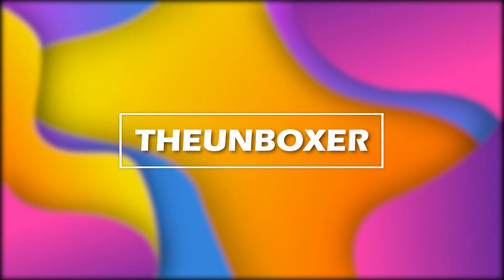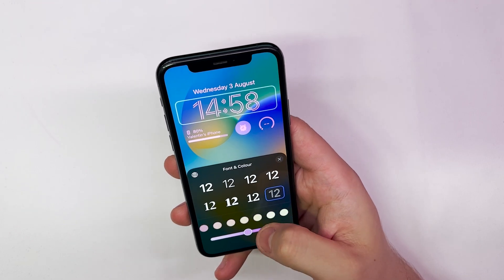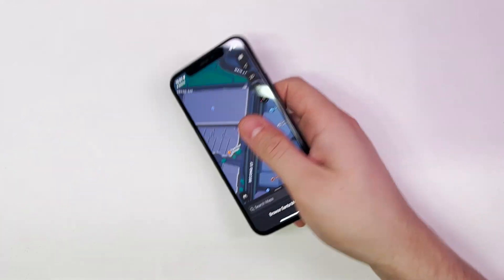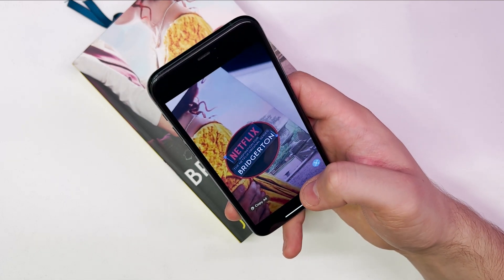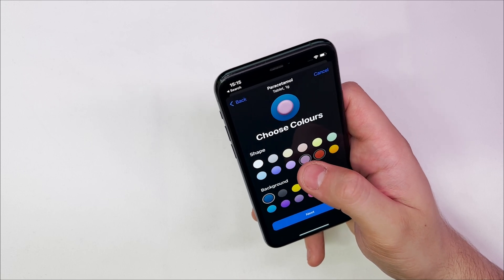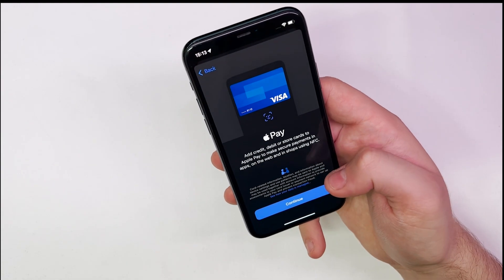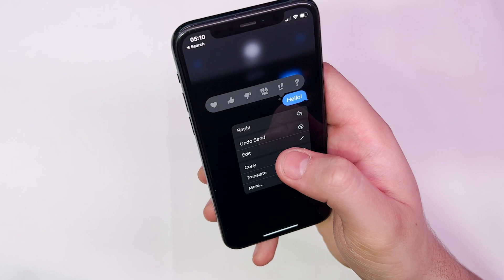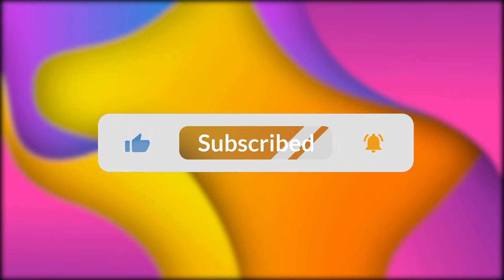Top iOS 16 Features Coming To Your iPhone! (LockScreen, iMessage and more)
In this video I'm gonna show you the top features coming to iOS on your apple devices this fall, if you enjoy the video please subscribe and drop a like that would really help me!